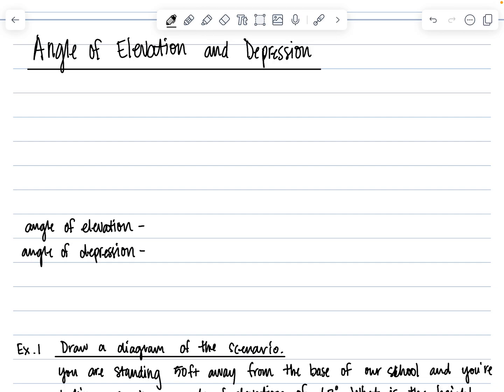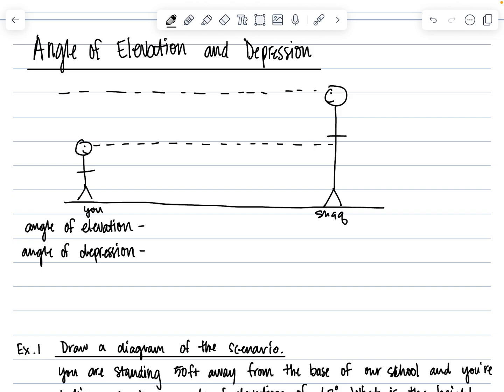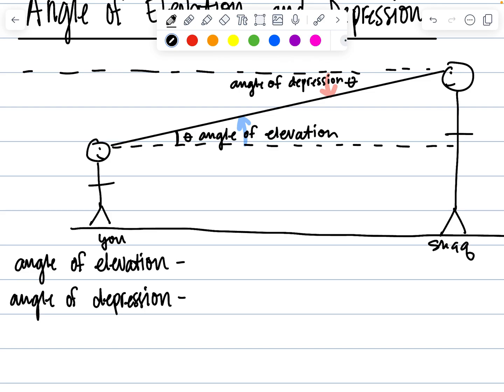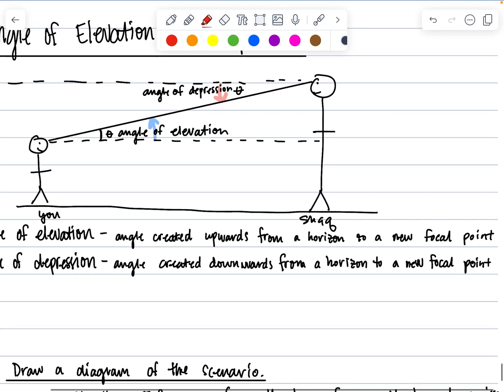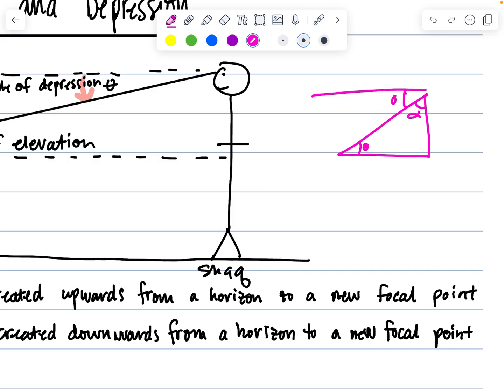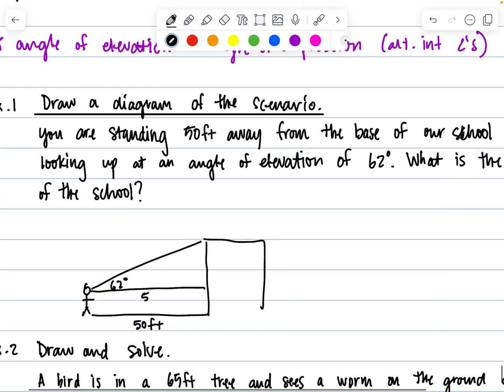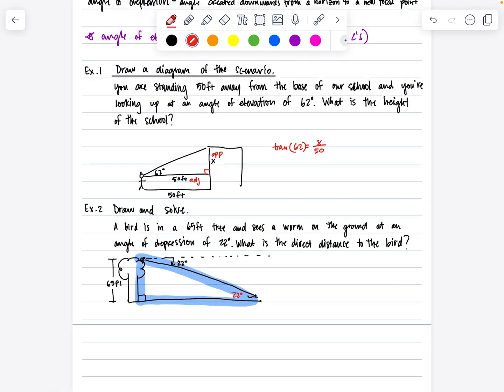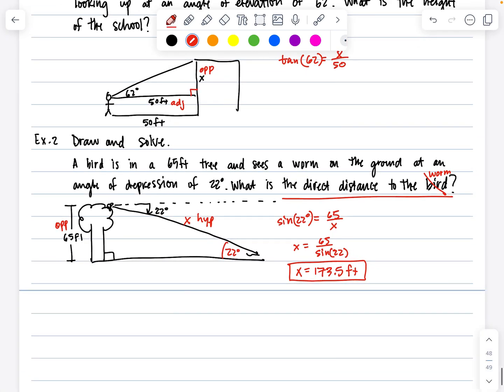9-4 p.2 - Angle of Elevation and Depression